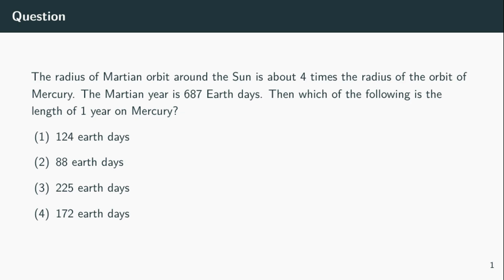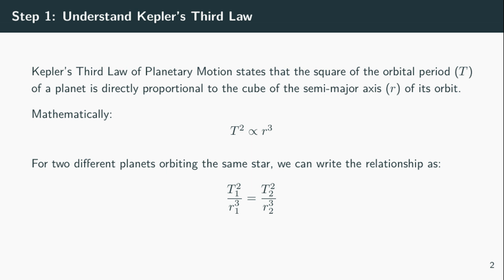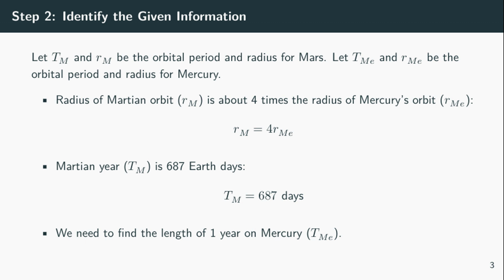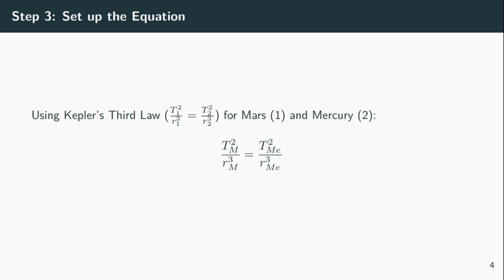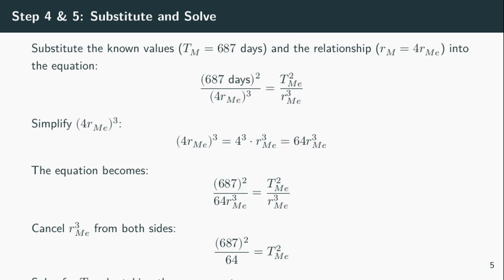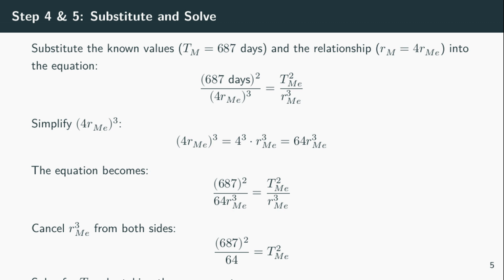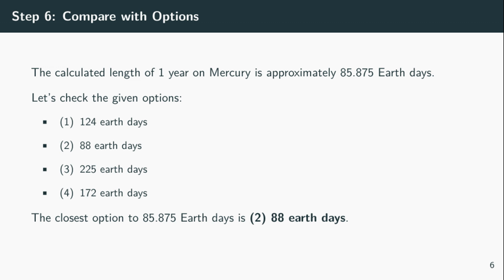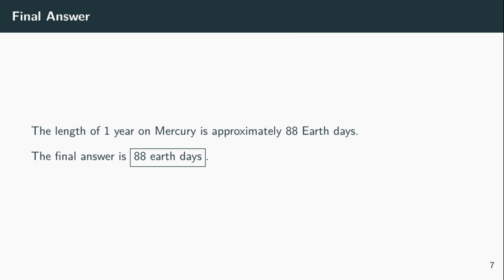[SOLVED] NEET 2025 Physics | Mars and Mercury Years via Kepler's Law| Important Concept & Questions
Learn to solve questions on Kepler's third law with this solved problem comparing the orbital periods of Mars and Mercury. Get a clear, step-by-step breakdown to master this important concept for your exam.